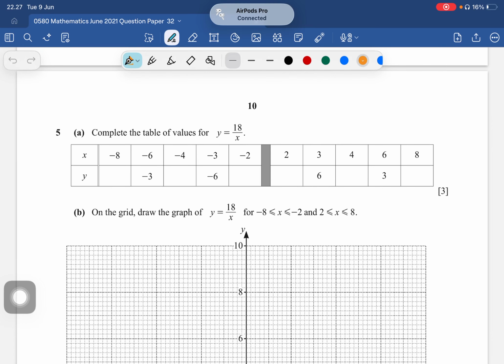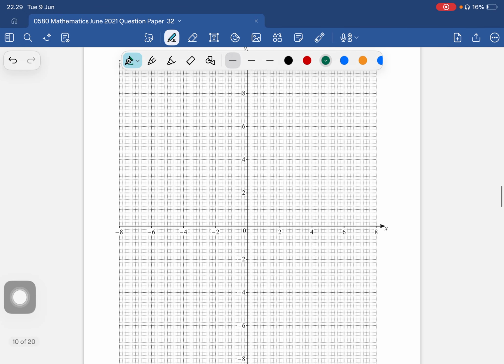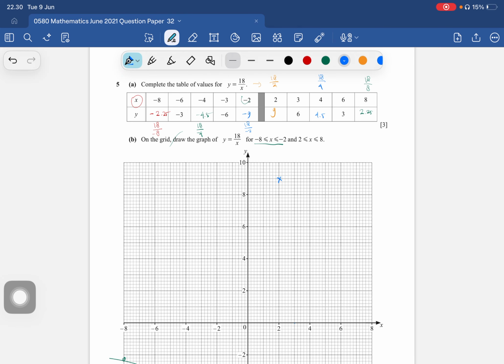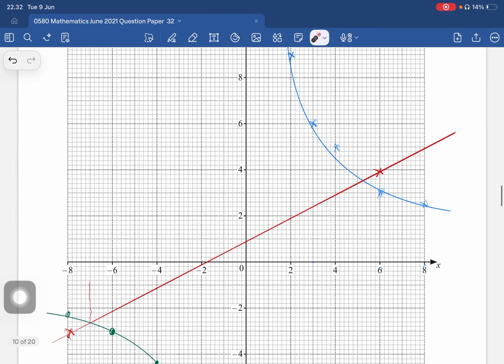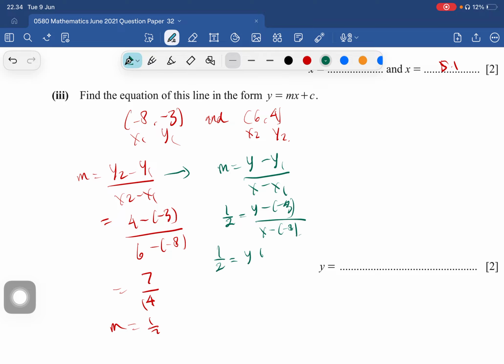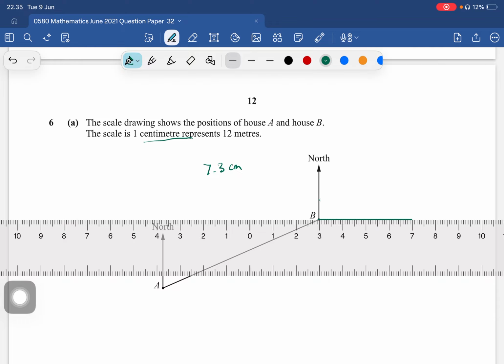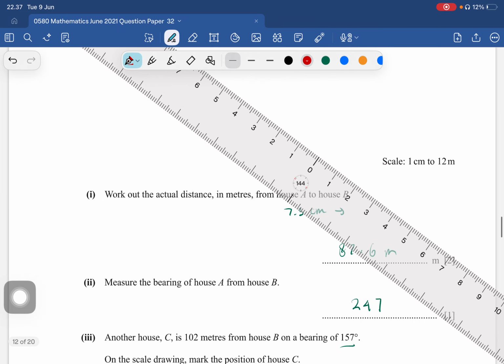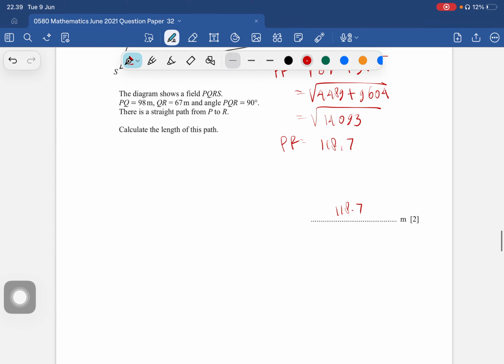Cambridge IGCSE Mathematics (0580/32) – May/June 2021 (Questions 5-6)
In this video, we solve Questions 5–6 from the Cambridge IGCSE Mathematics 0580/32 May/June 2021 paper. These questions require deeper mathematical understanding, careful calculations, and effective problem-solving techniques.

Follow the complete step-by-step solutions to improve your confidence, accuracy, and exam performance in IGCSE Mathematics.